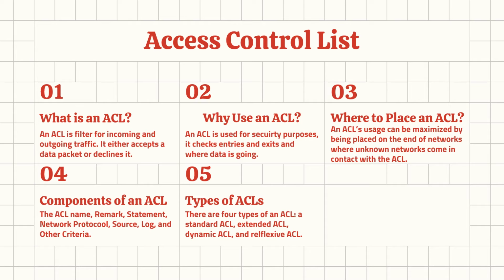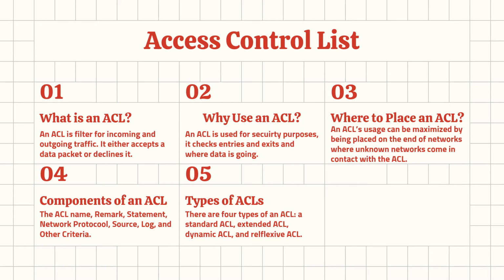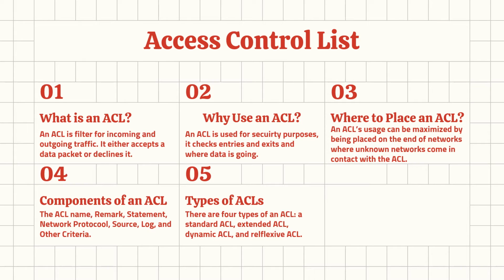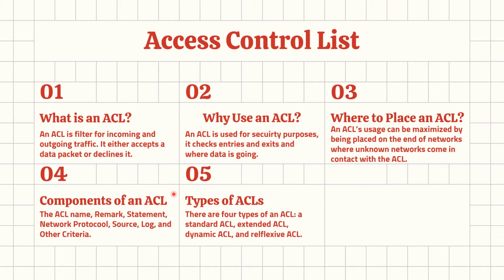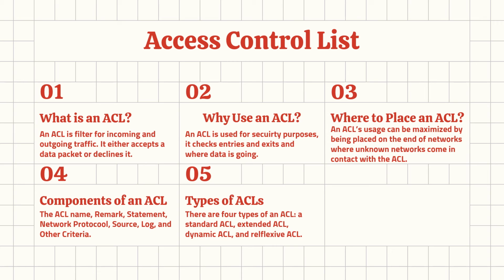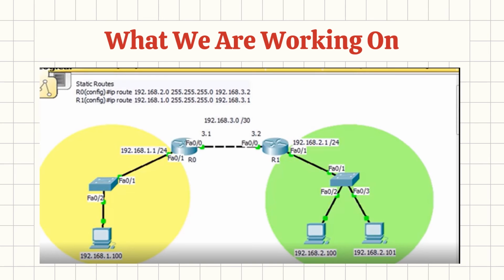Networking 4 | Information Technology - ACL Configurations for Router Security